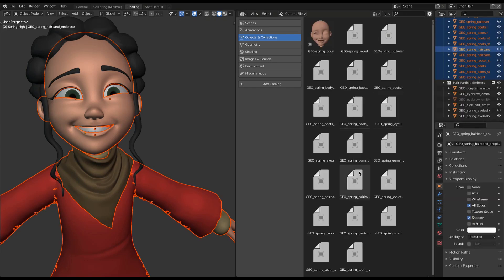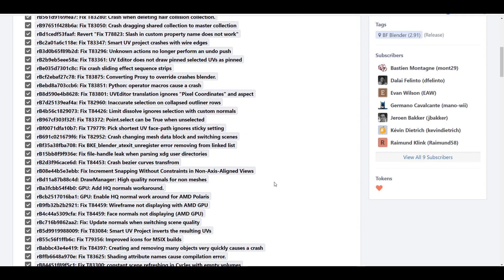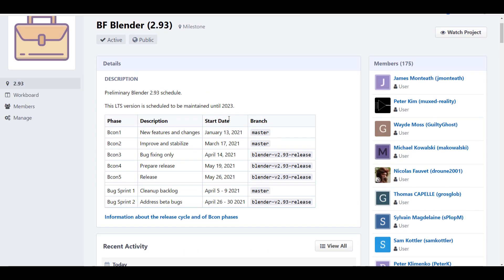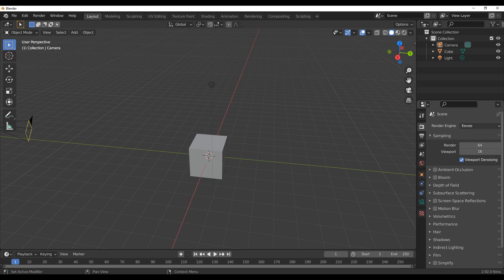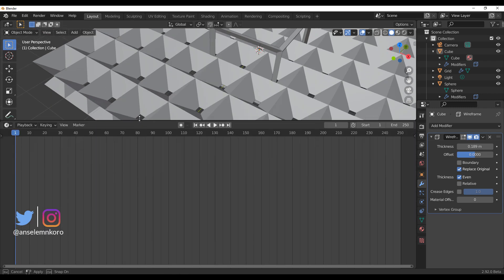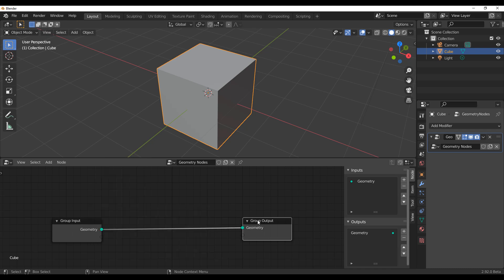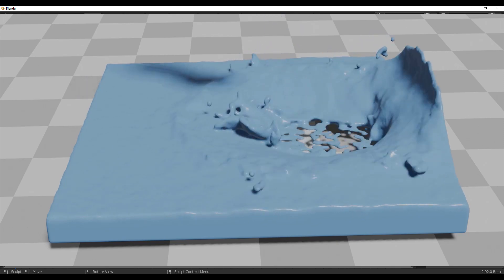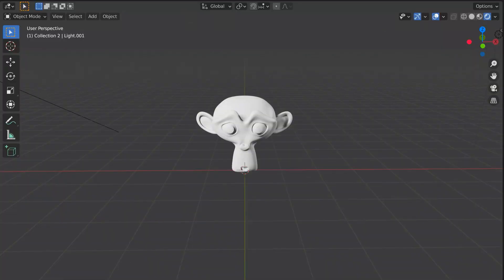Blender 2.93 Alpha RELEASED! & UPDATES!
Blender 2.93 has just been officially released by the blender foundation and this is in line with the release of blender 2.91.1 and also Blender 2.92 Beta, there are some missing, confirmed, and also some new updates with the new release.